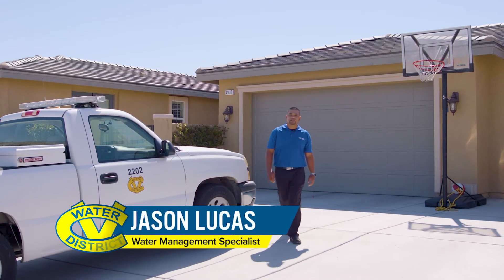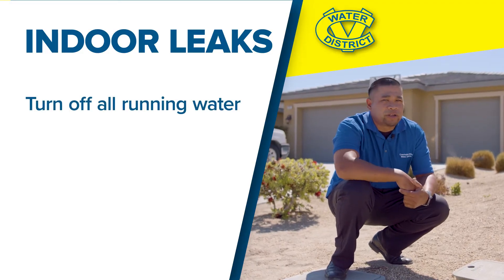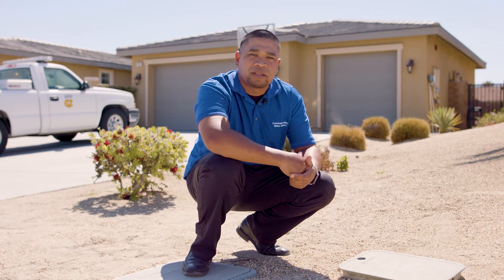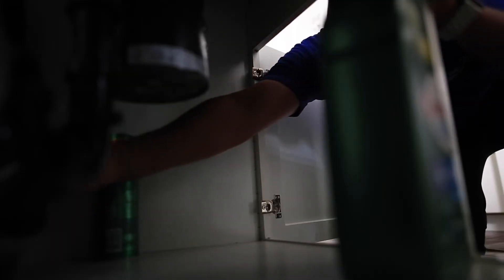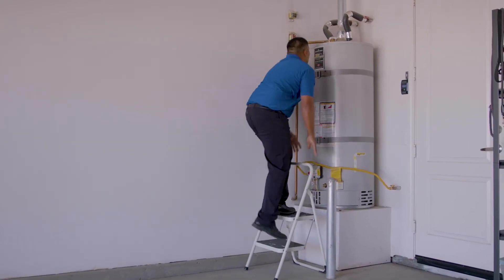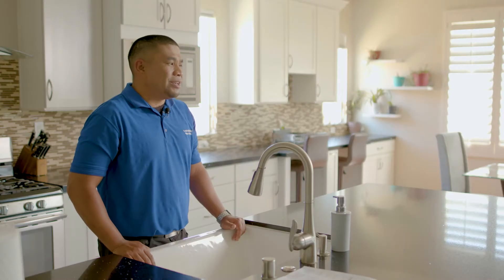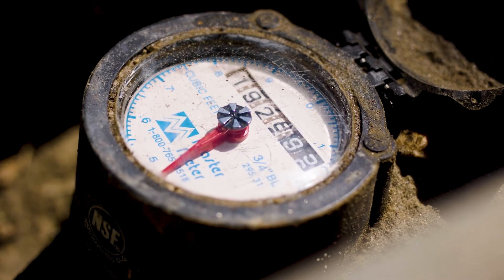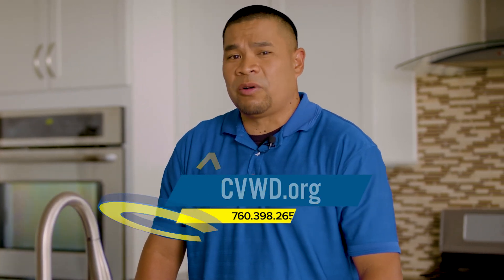Ask CVWD - How to Check for Indoor Leaks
Water Management Specialist Jason Lucas explains how to check for indoor leaks using your water meter as a reference.